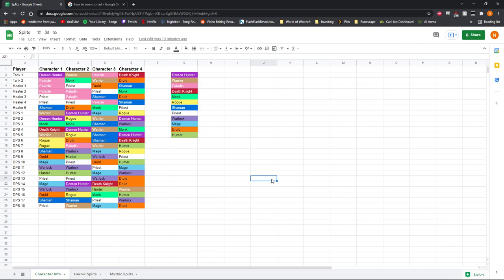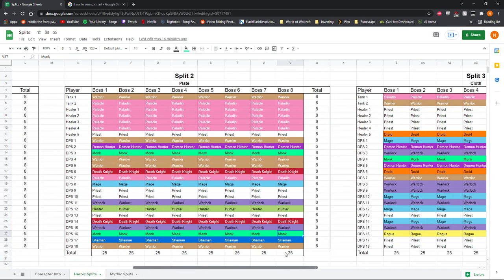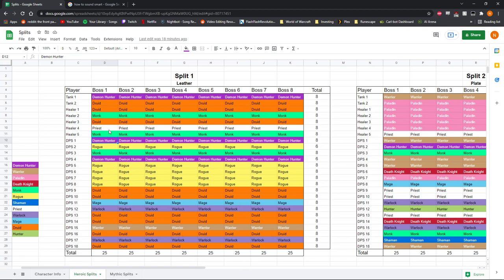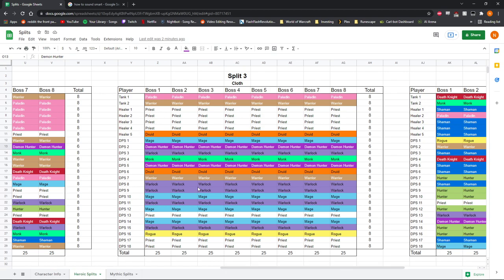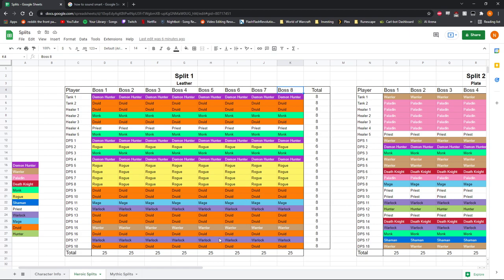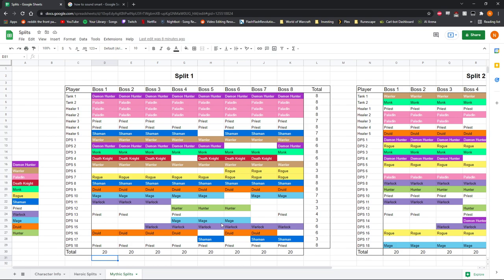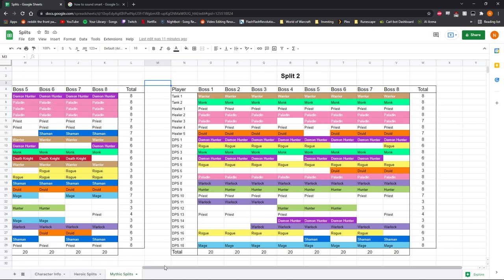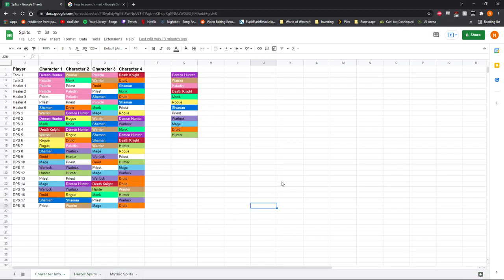How Splits Work - Race to World First Explained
0:00 Intro
0:25 What are splits? Why do them?
3:38 Heroic splits explained.
14:38 Mythic splits explained.
21:46 Conclusion